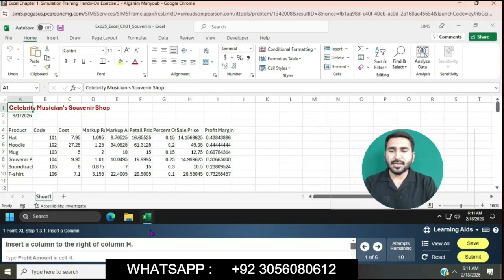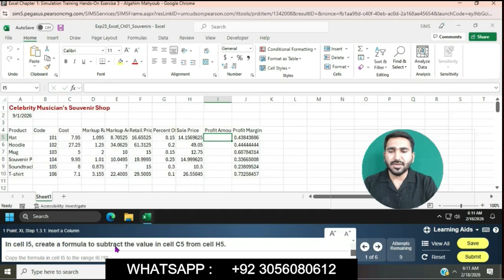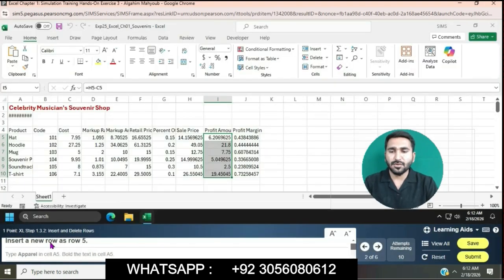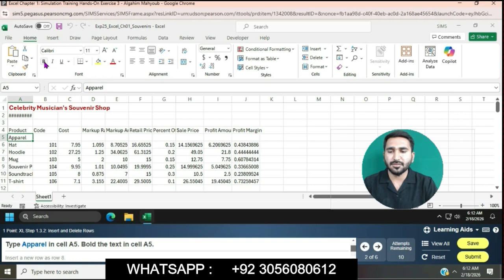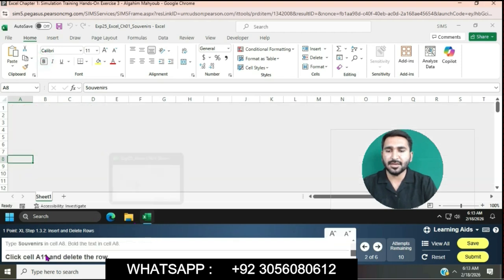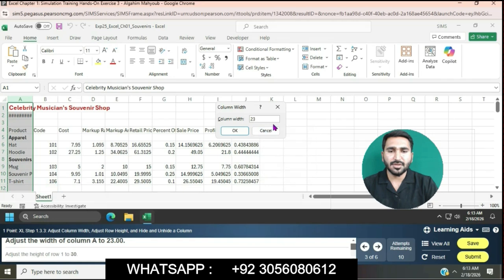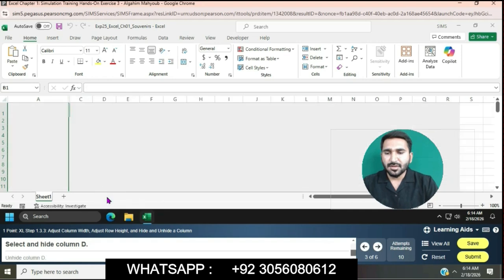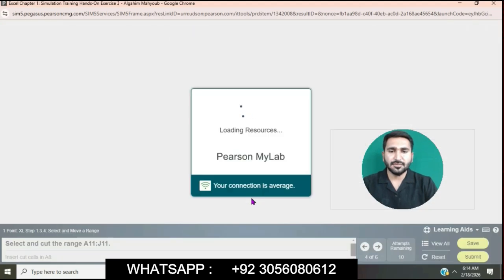Excel Chapter 1 Hands-On Exercise 3 Simulation Training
pearson
mylabit

Microsoft Word
Microsoft Excel
Microsoft Access
PowerPoint Module
excel
word
access
exam
simulations
midterm
quiz